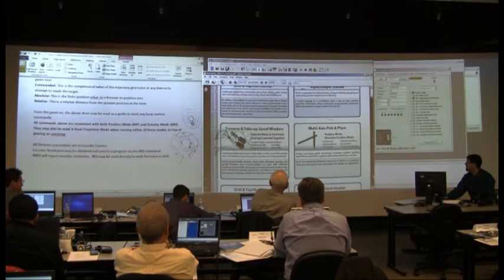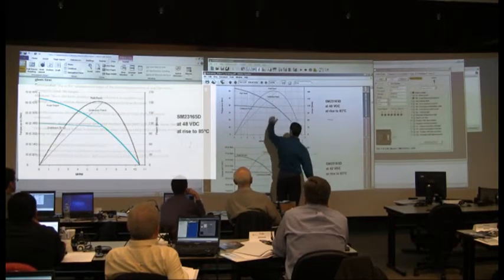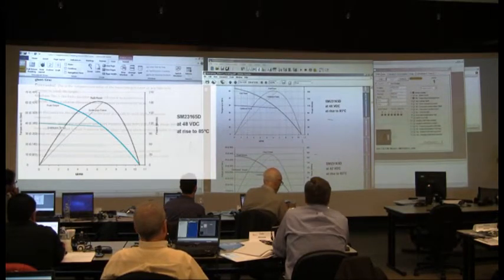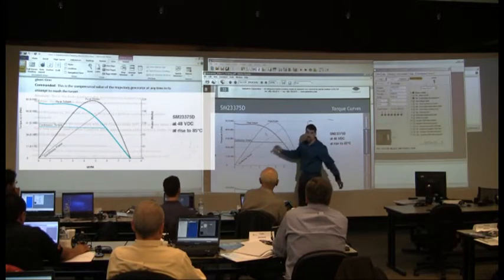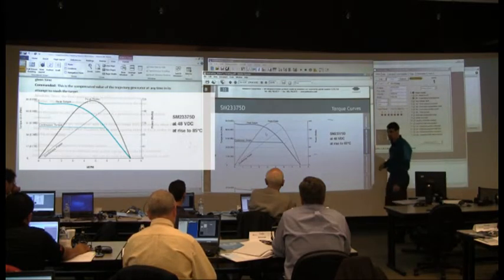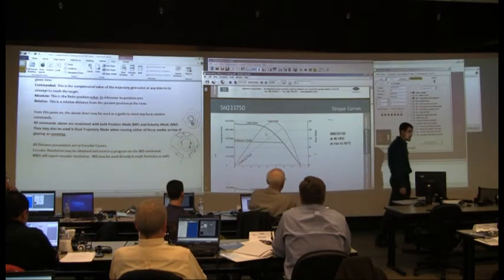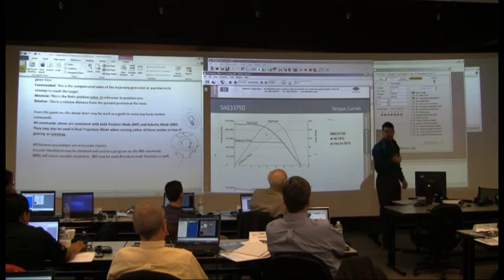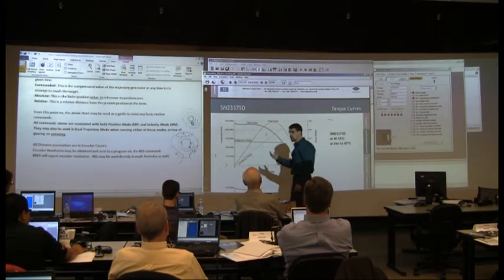Sizing Power Supplies with Torque Curves and Efficiency Curves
This video takes you through the basics of torque curves and efficiency curves and how to size the appropriate power supply for your servo motor. Specifically this video looks at SmartMotor integrated servo motor power supply sizing.